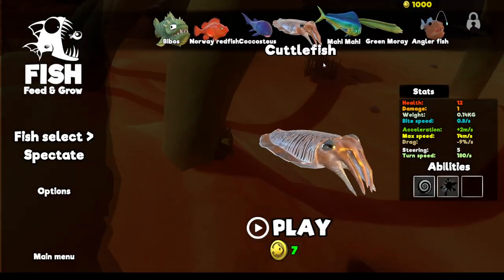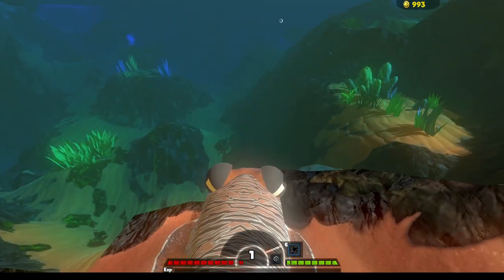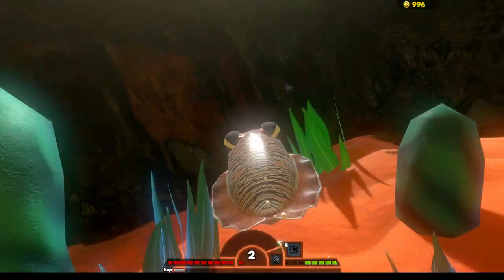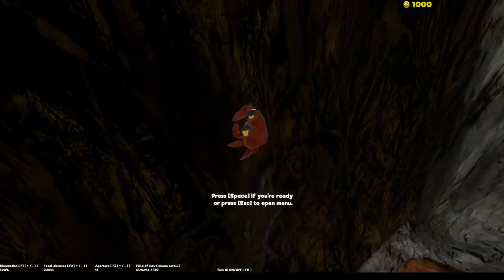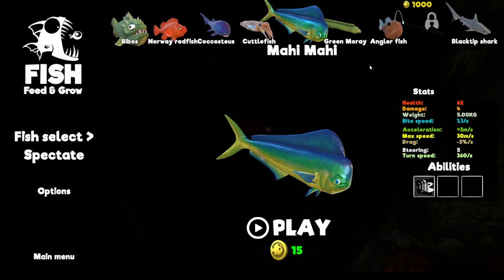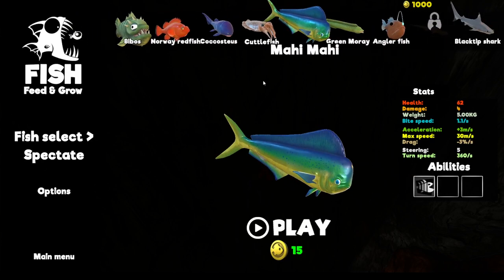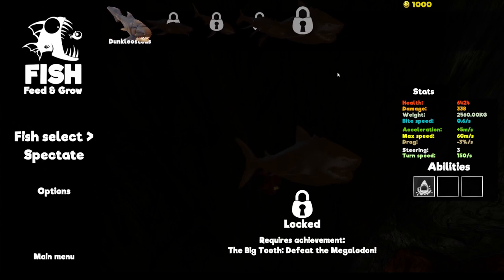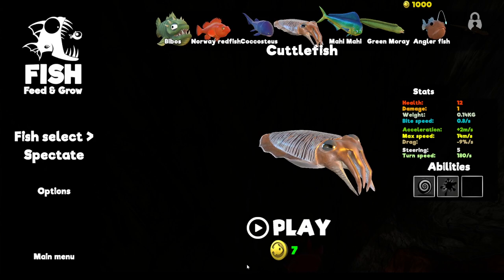Feed and Grow Fish Ep 4 (Cuttlefish)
We play as the Cuttlefish and know it is a cuttlefish not squidward.